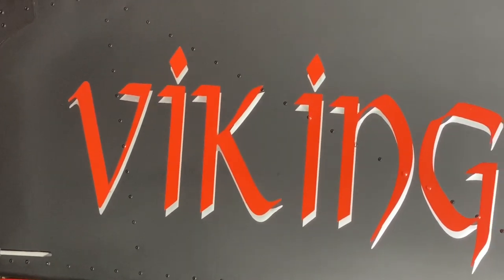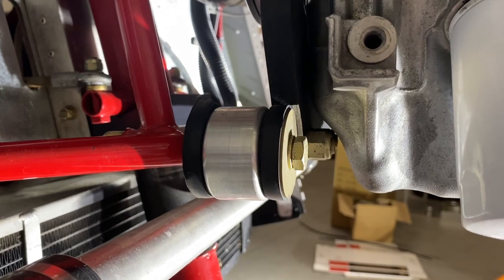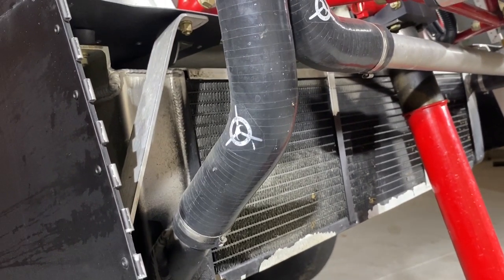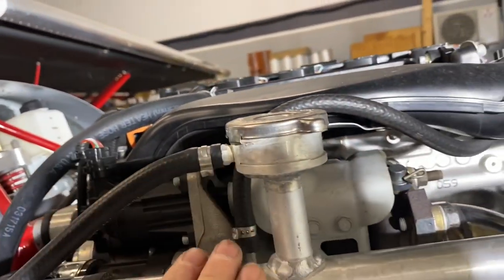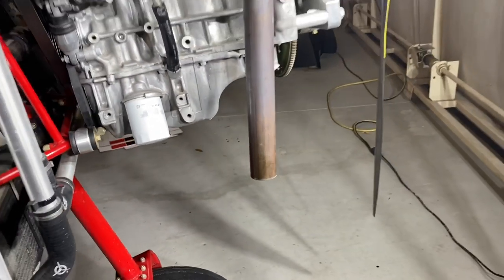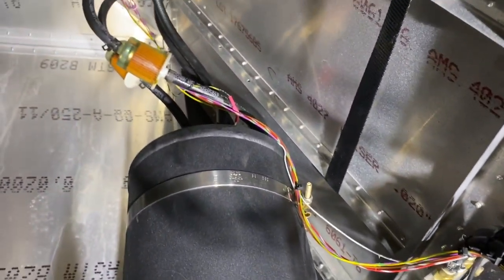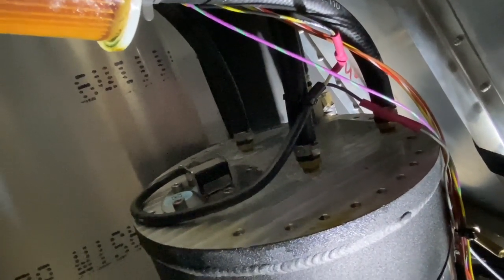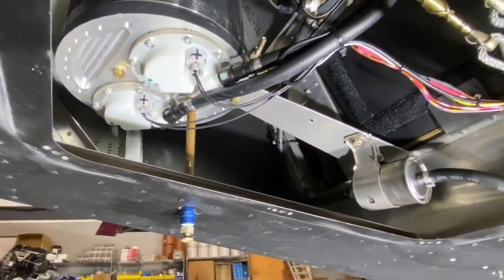Viking 180/195 Turbo Installation Video 1 (Mounting, Fuel System, Exhaust, Radiator)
Engine Mounting, Fuel system, Exhaust and Radiator installation are being covered in this video. It will be broken down into more parts in detail to cover the entire installation.